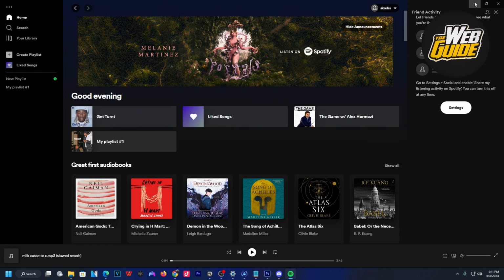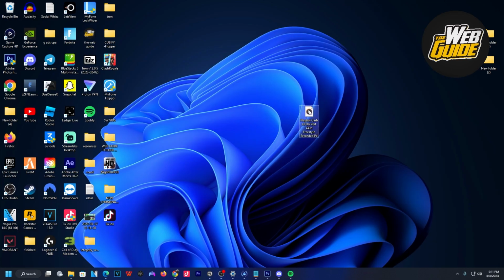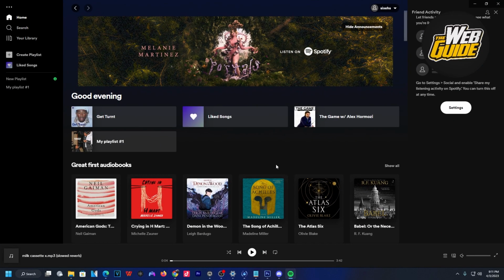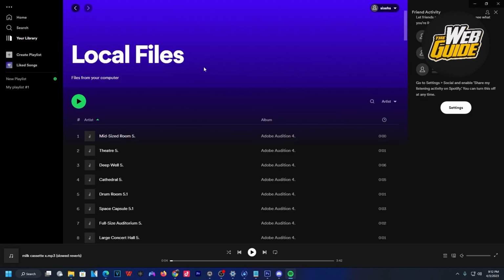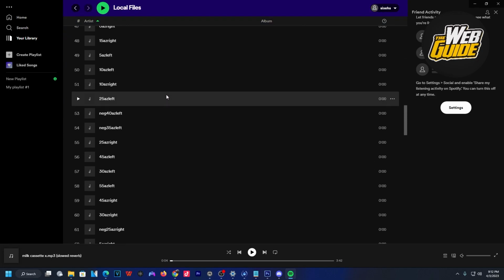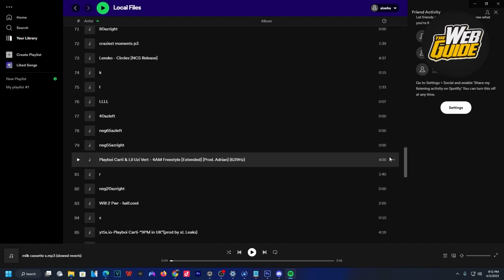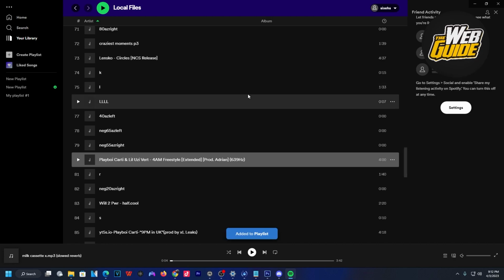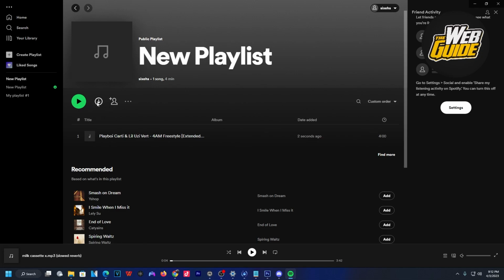How To Add Your Own Music Track On Spotify (NEW WAY)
In this tutorial, I'm showing you a new way to add your own music tracks to Spotify. This method is faster and easier than the traditional way of adding music tracks, and it's perfect if you want to add music tracks from your own music library!

If you're a Spotify user and you want to add music tracks from your own music library, then this tutorial is for you! I'll show you how to add music tracks from your computer in a simple and easy way, so you can add the tracks you want to your Spotify playlist!